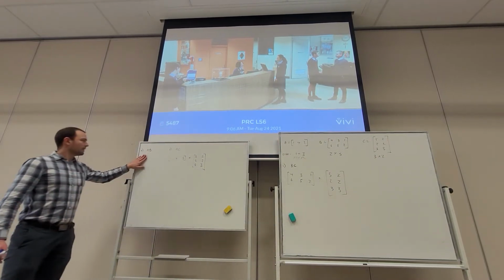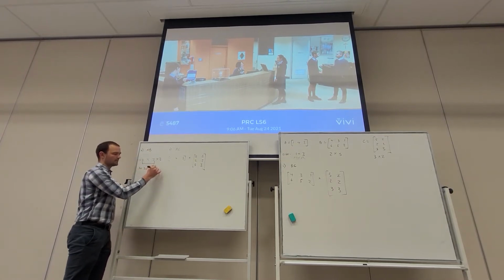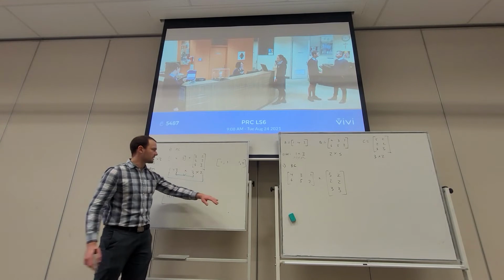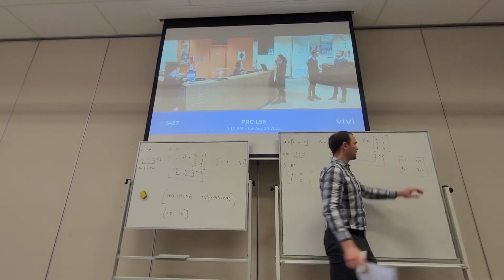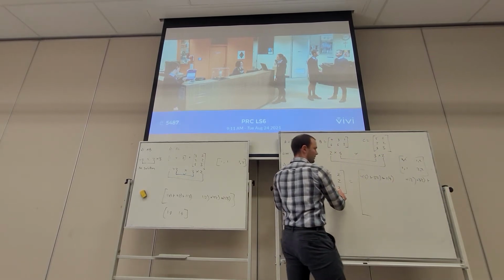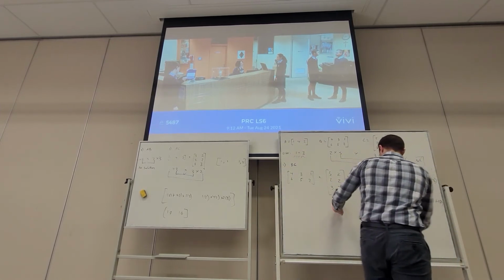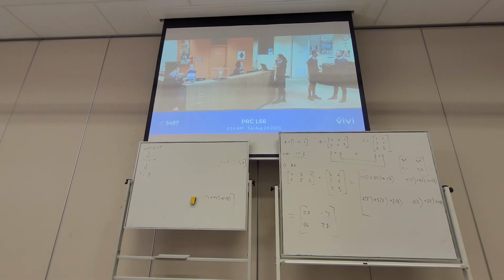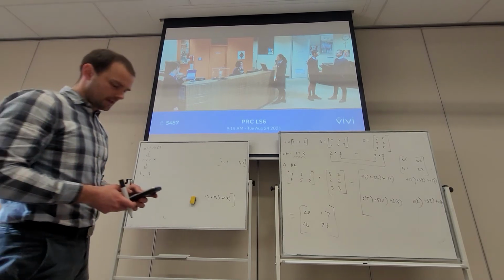5C Matrix Multiplication